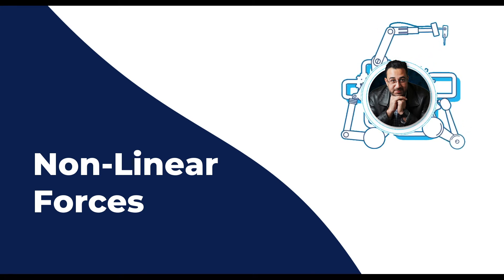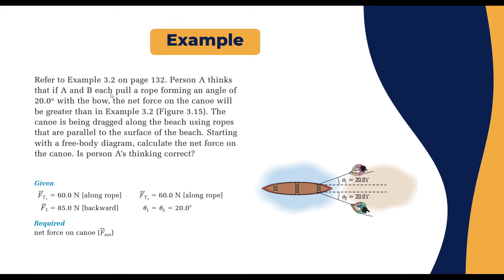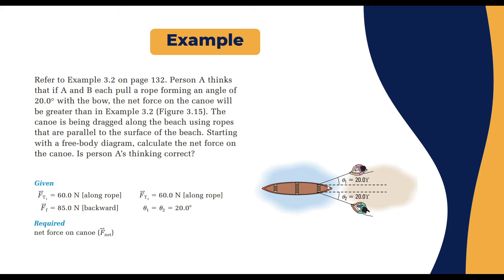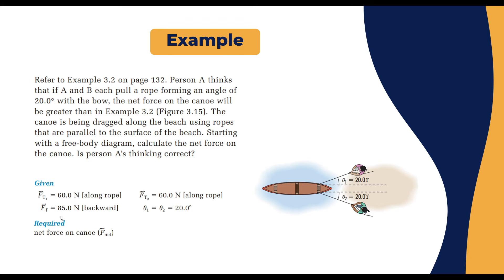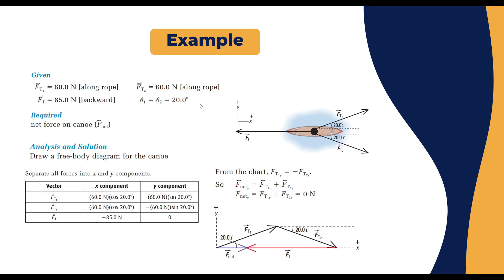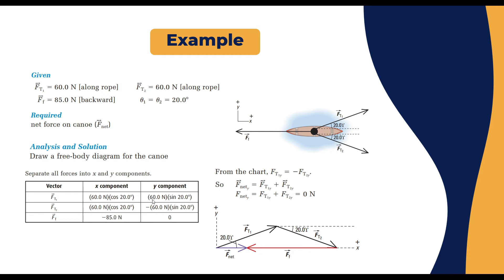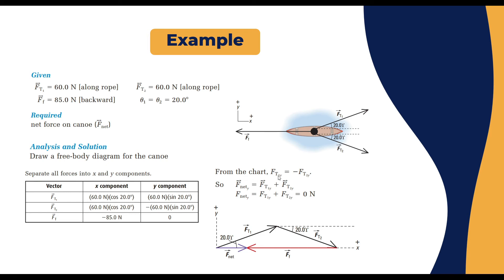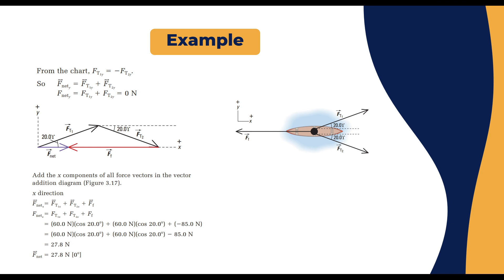Non-Linear Forces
Non-Linear Forces - 22